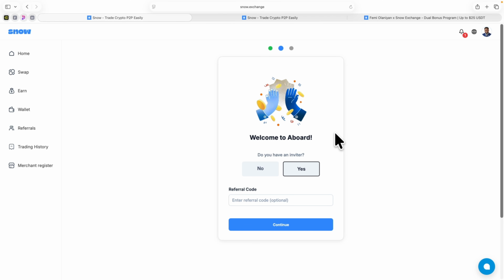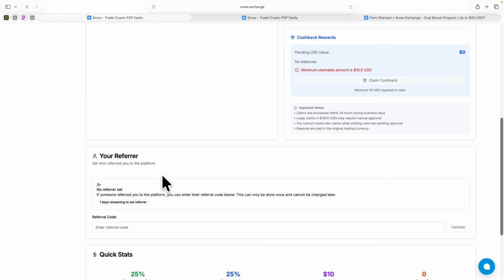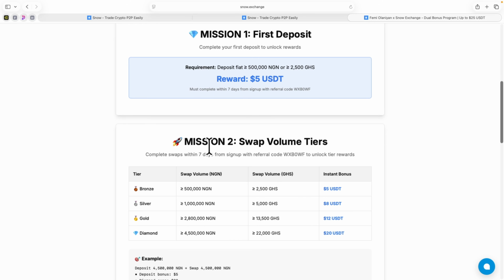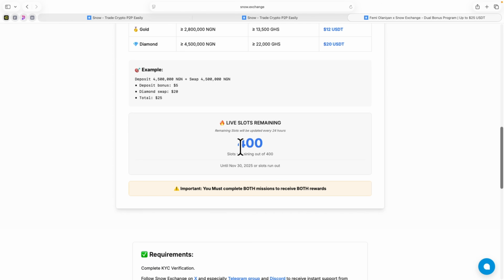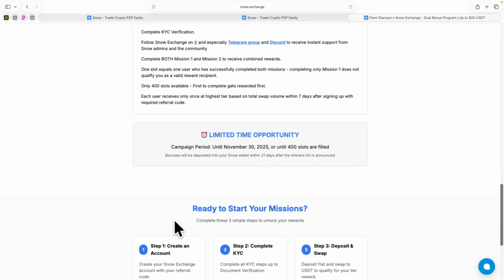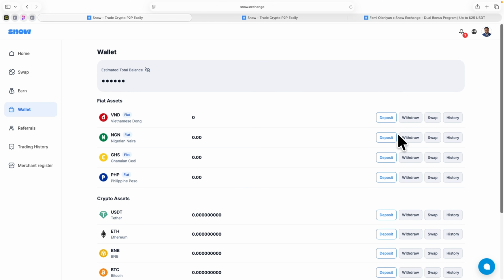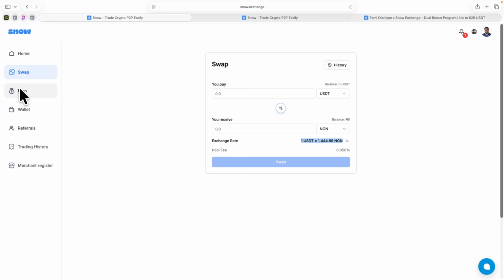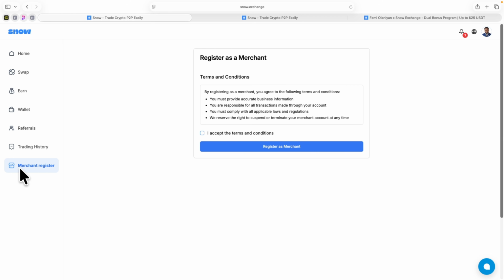The Best Place to Buy USDT in 2026 | Snow Exchange Review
Click the link below to create an account on Snow Exchange

Ensure you enter the code WXB0WF to get the bonuses.